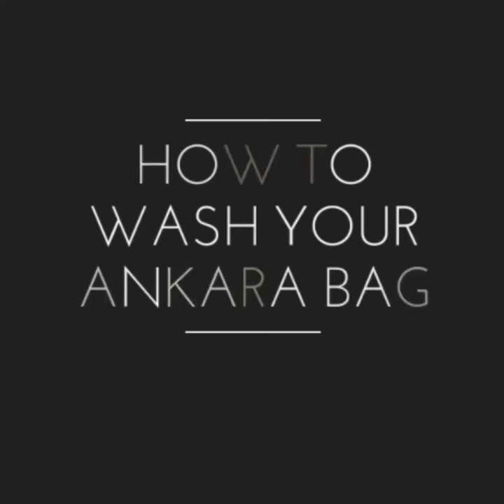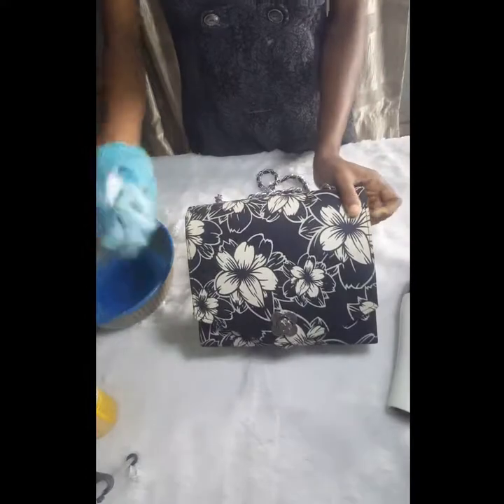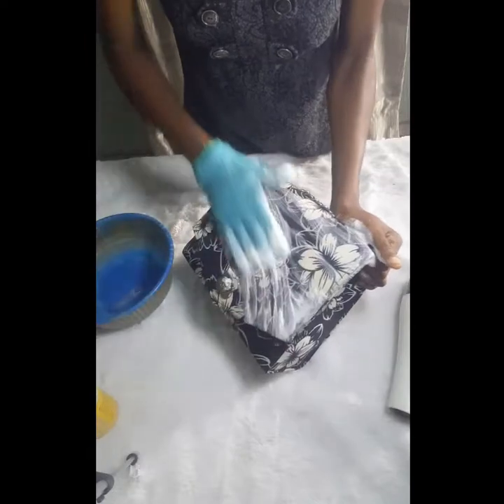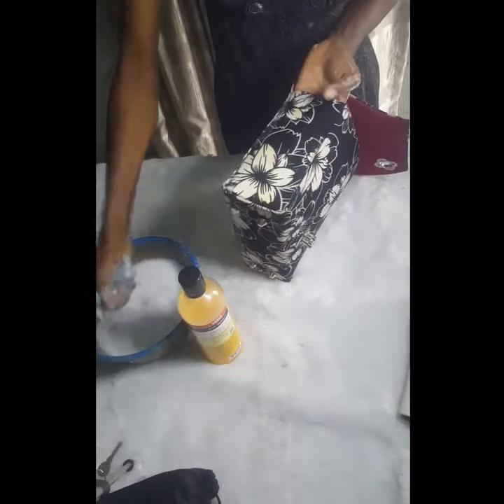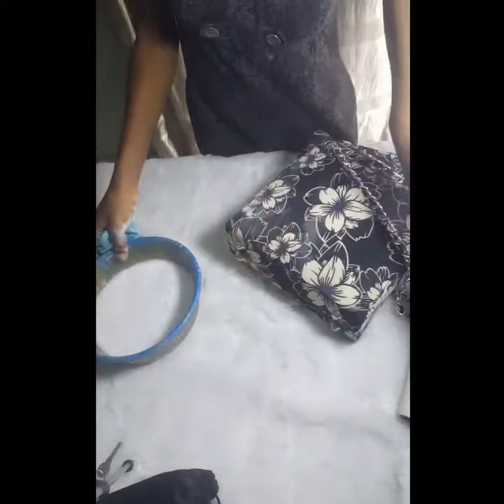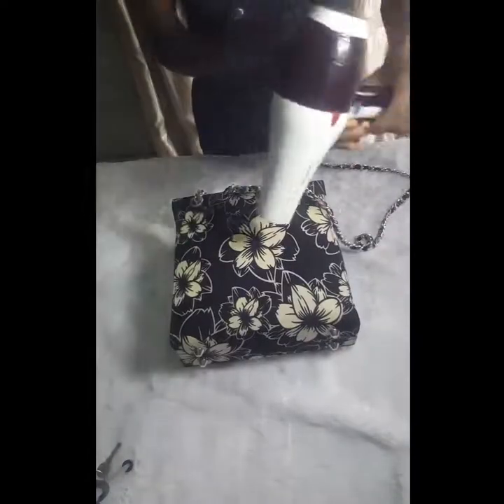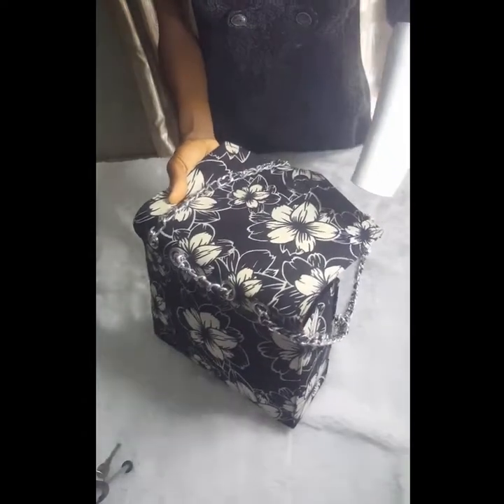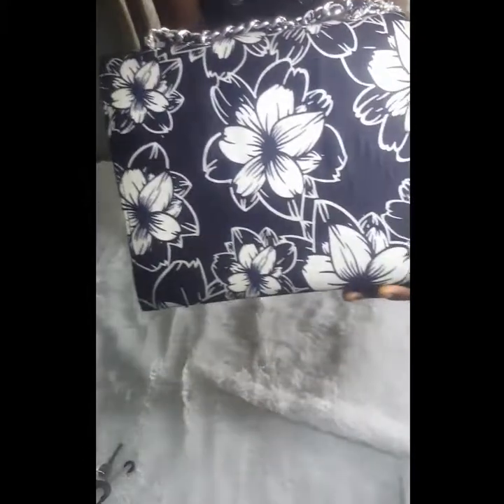HOW TO WASH YOUR ANKARA BAG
A brief tutorial on how to wash your ankara bags. Ankara bags are really trendy but bag maintenance is one of the major factors that prevents people from buying/investing in one.